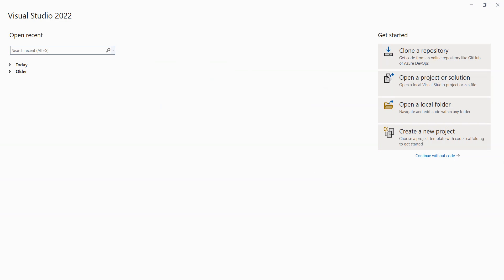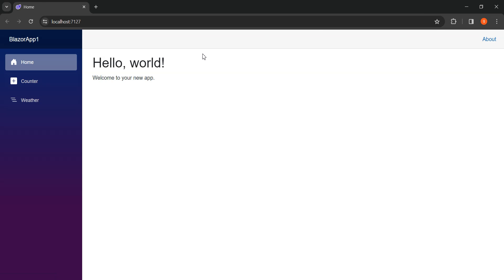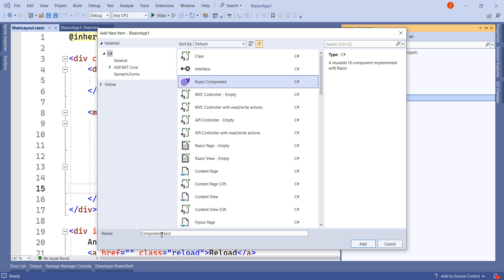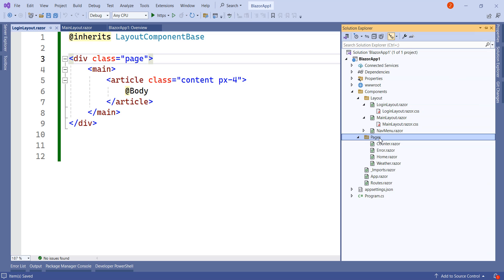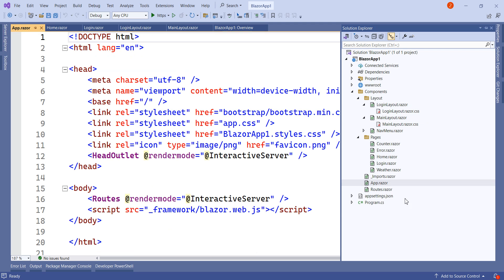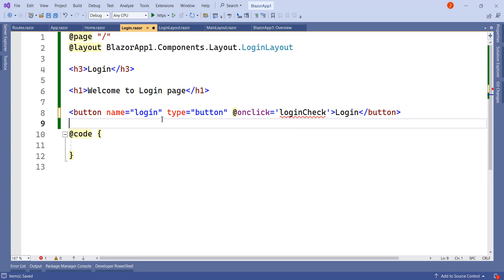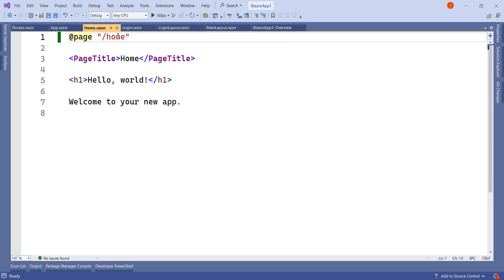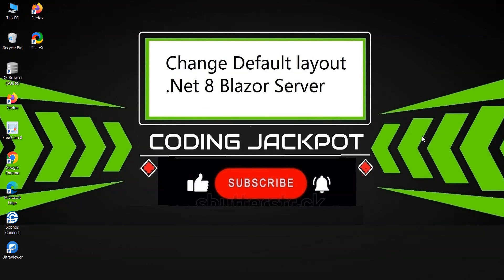.Net 8 Blazor Server Change Default Layout Remove side menu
In this video we will how to remove side menu and change the default layout for the selected components.